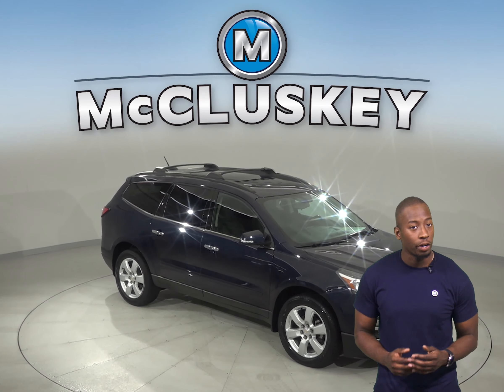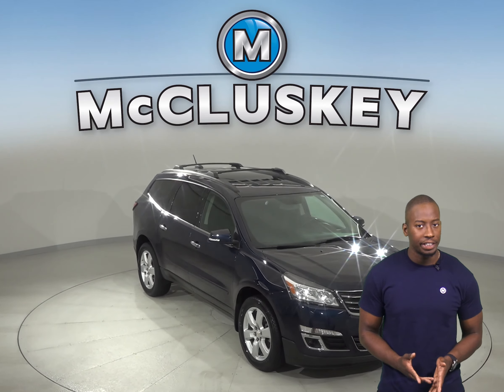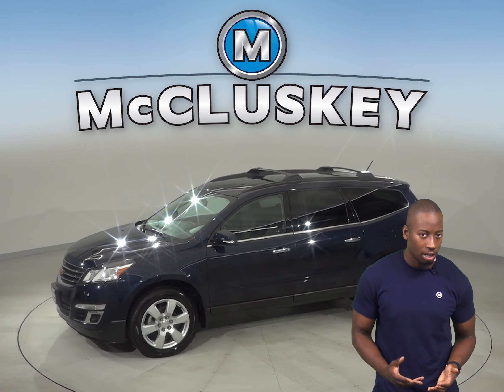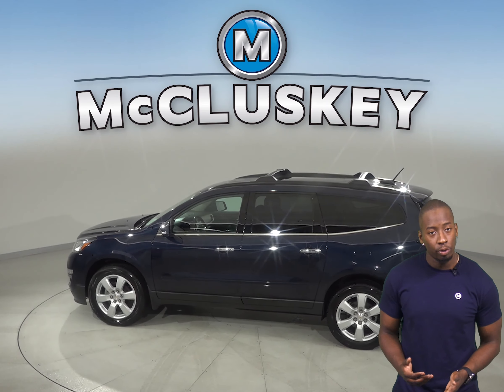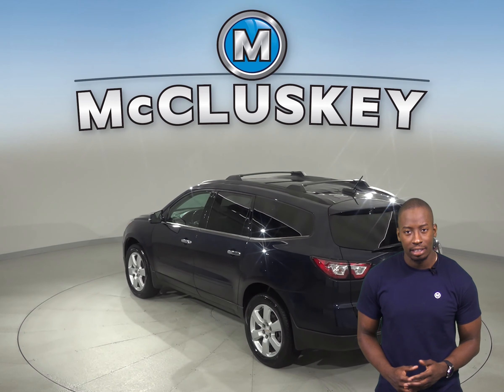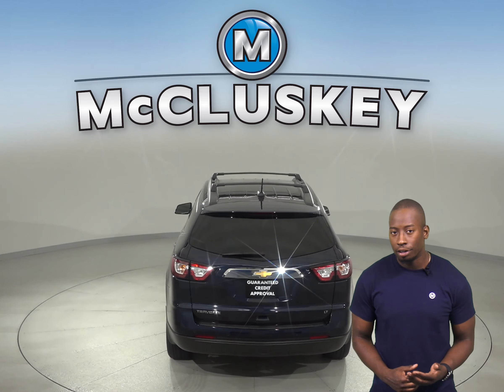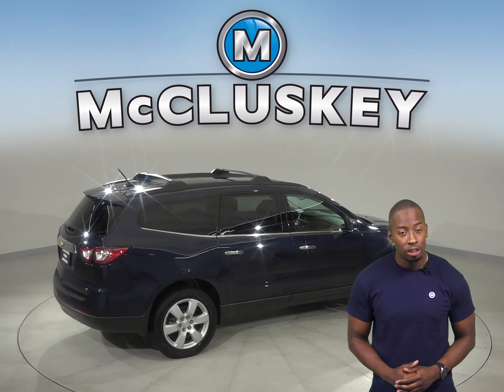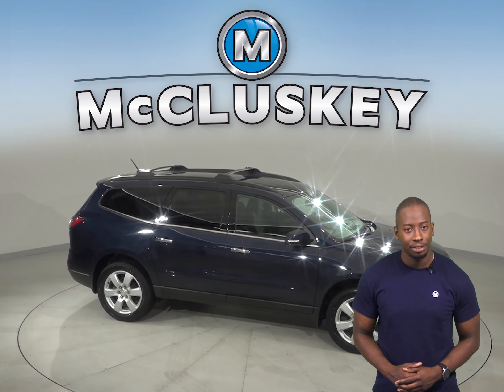A12137WT Used 2017 Chevrolet Traverse LT FWD 4D Sport Utility Blue Test Drive, Review, For Sale -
Challenged credit?